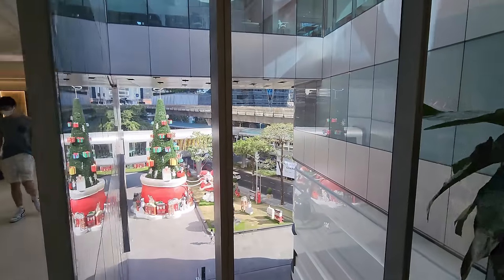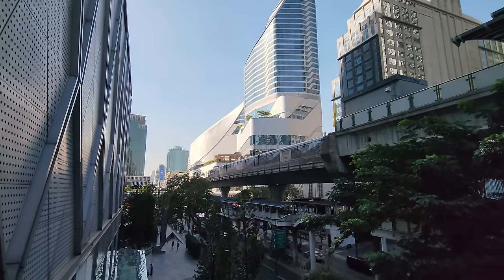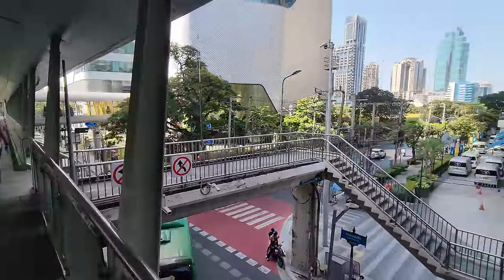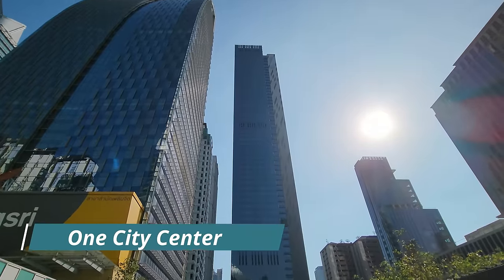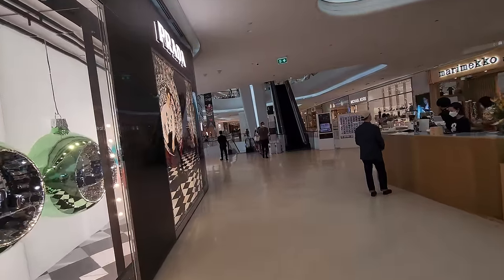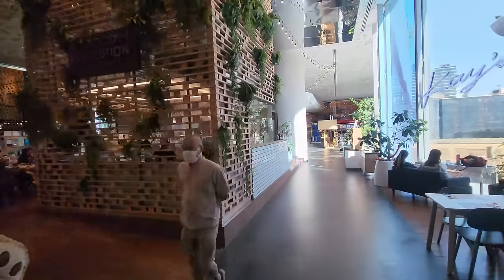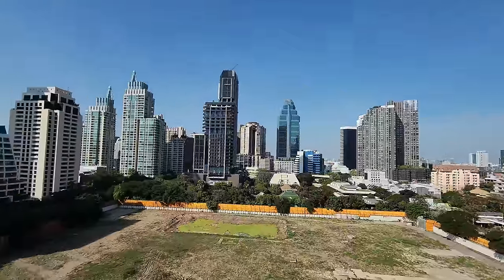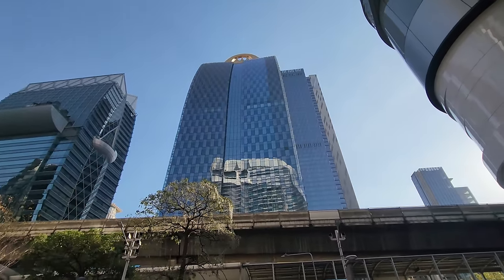Luxury Shopping At Bangkok's Central Embassy Mall 🛍️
The Central Embassy Mall Bangkok is one of the most Luxurious shopping malls in the Thai Capital. You can find all the famous Luxury brands, such as Chanel, Yves Saint Lorent, Gucci, Givenchy, Versace and Fendi.

The Mall is at the heart of Ploen Chit City where you can find Park Ventures, The Rosewood Hotel and The One City Center Office Tower.

00:00 Intro
00:21 Park Ventures
02:22 Ploen Chit Skywalk
05:54 One City Center
08:10 Central Embassy Mall
10:03 Open House 6th Floor
13:40 Central Chidlom Walkway